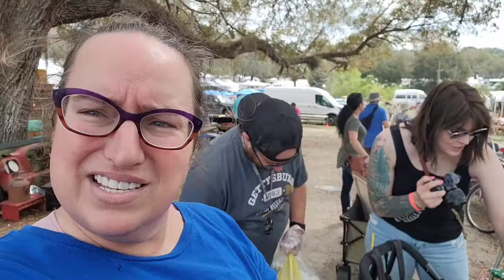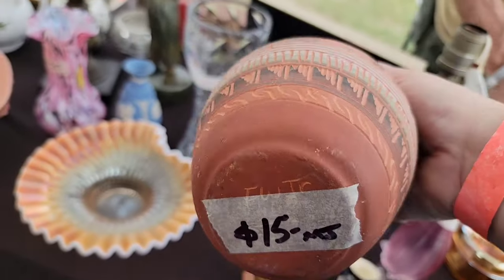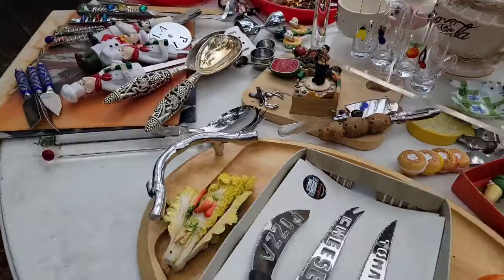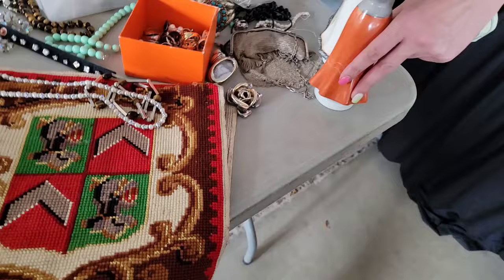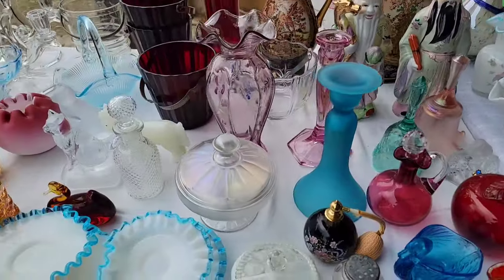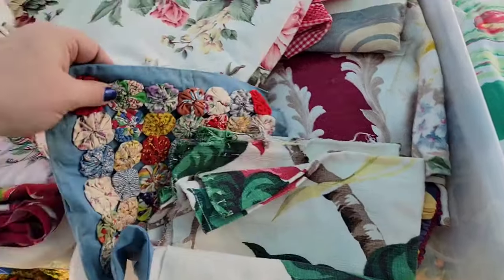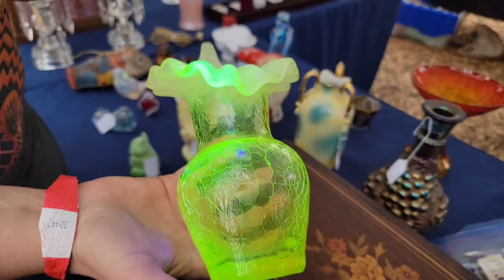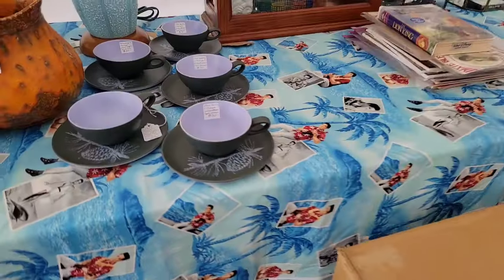Sneak Peak Of Renningers Antique Fair Mount Dora 2024